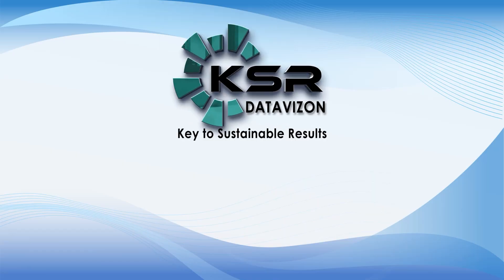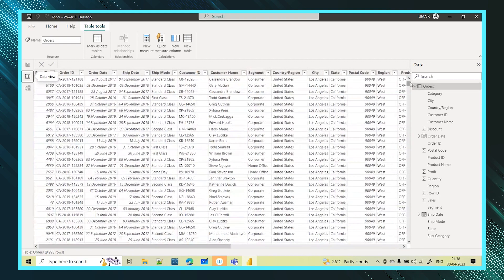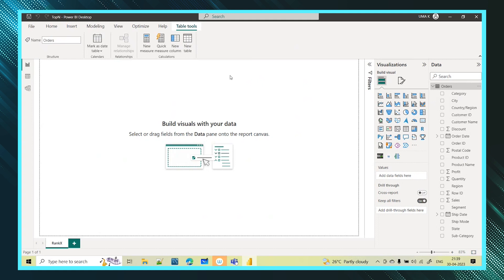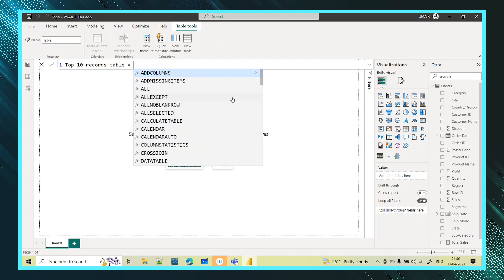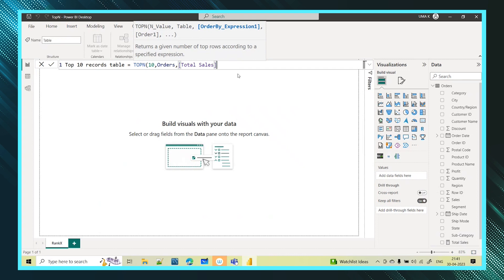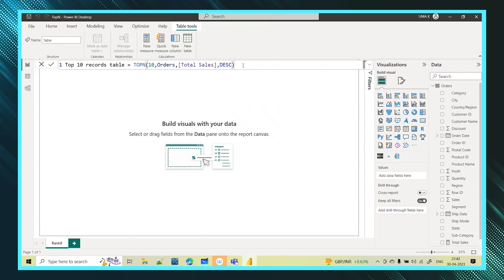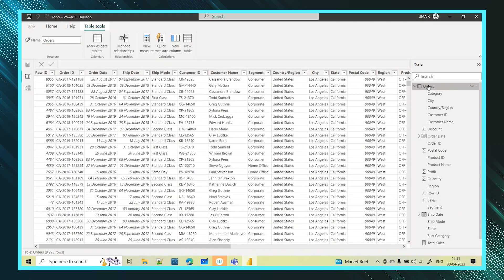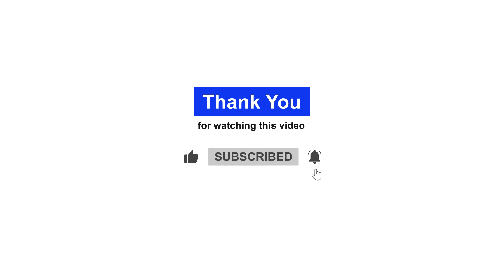End-to-End DAX Tutorial | Power Bi | TOPN FUNCTION | KSR Datavizon | DAX Studio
The TopN function in Power BI allows you to filter a visual by showing only the top or bottom N items based on a selected measure. This can be useful for quickly identifying the best or worst performers in a dataset.

The TOPN function in Power BI DAX (Data Analysis Expressions) is used to return a table of the top N rows from a table or expression, based on a specified sort column and order.

The syntax for the TOPN function is: TOPN (N, table, [sortColumn], [sortOrder])

where:

* N: an integer value specifying the number of rows to return.
* table: a table or expression to evaluate.
* sortColumn (optional): the column to use for sorting the table or expression. If not specified, the first column of the table is used.
* sortOrder (optional): a value of 1 or -1 to specify ascending or descending order of the sort column. If not specified, ascending order is used.

To use the TopN function in Power BI:

1. Select the visual you want to filter.
2. Go to the Visualizations pane and click on the Format icon (paint roller).
3. Under the Data colors section, click on the ellipsis (three dots) and select "Top N".
4. In the Top N dialog box, choose whether you want to show the top or bottom items and how many items you want to show.
5. Select the measure you want to use to determine the top or bottom items.
6. Click OK to apply the filter.

The TopN function can also be used in combination with other filters to create more complex filtering scenarios.

1. 24*7 Recorded sessions Access & Support
2. Flexible Class Schedule
3. 100 % Job Guarantee & 100 % Live Training
4. Mentors with +14 yrs. & Free Microsoft License
6. LMS And APP Availability for a Good live session experience.
7. Soft Skills I Email Etiquette I Client/Stakeholders Handling Techniques.